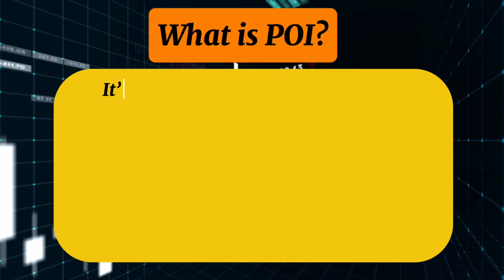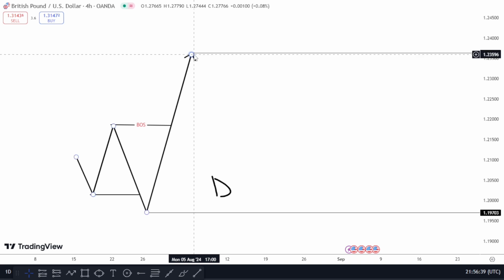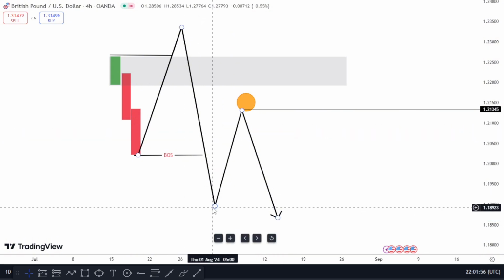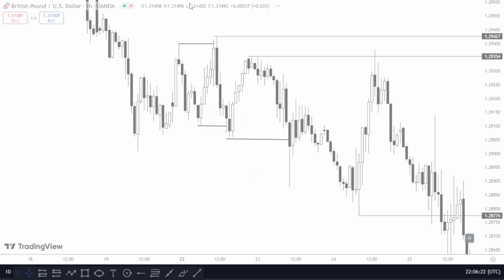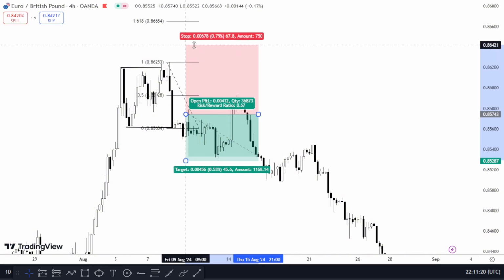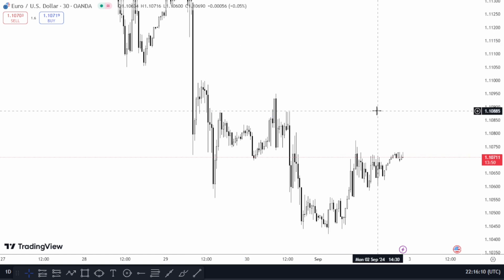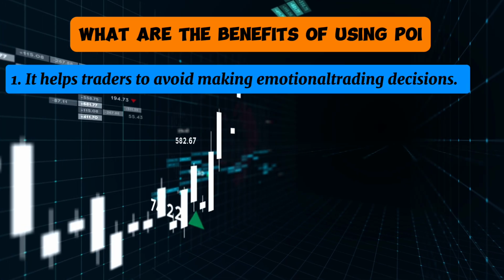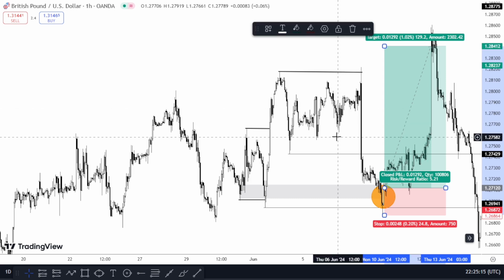How to Identify and Trade High Probability POls and Order Blocks- Smart Money TradingStrategies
POl and order block trading strategy
In this advanced and comprehensive course, we will dive deep into one of the most crucial topics in the world of smart money concept: identifying high-probability Points of Interest and order blocks. And also, we will delve deep into the intricacies of these key levels and unveil the secrets to effectively spotting them in the markets.

ibl=34066&bk=TradingwithOj

SOCIALS